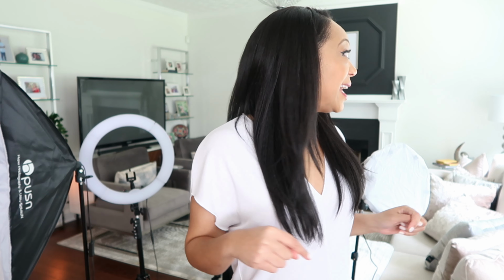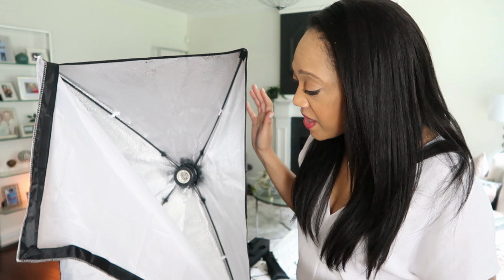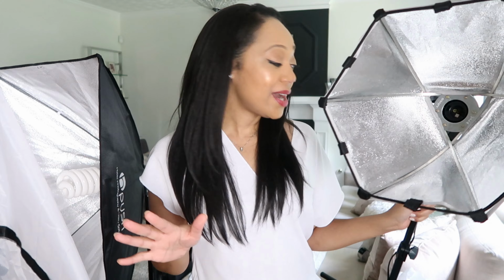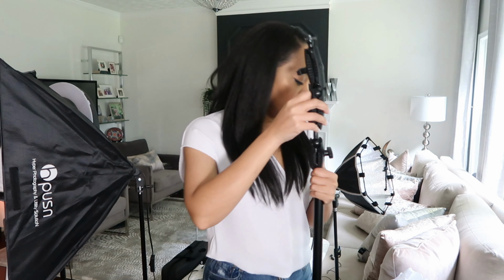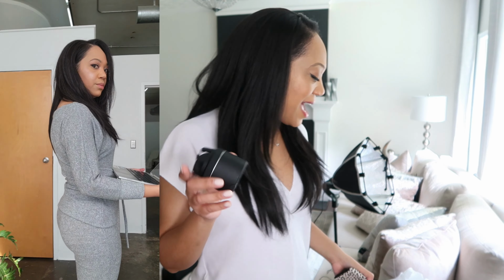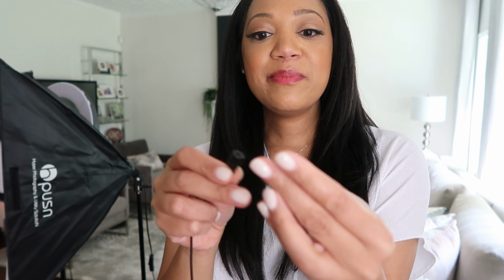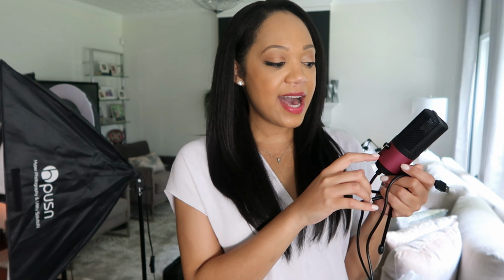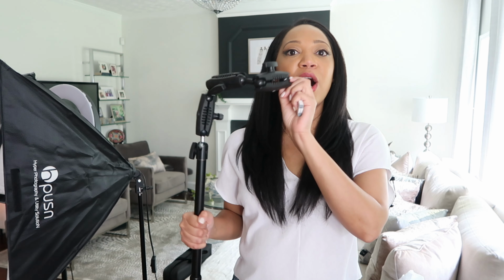The Best Camera Equipment For Beginners - How To Take Better Photos of Yourself and Products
Ready to start taking photos are videos of yourself or your products but you don't know what to buy? Here's my breakdown of the must-haves and passes to get you started.

The best camera equipment shopping list:
The Best Ring Light
The Best Soft Box Light
The Best Tabletop Lighting
The Best Vlogging Camera
The Best Memory Card
The Best Batteries
The Best Hands-free Camera
The Best Camera Stand